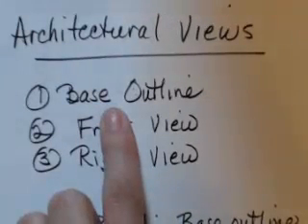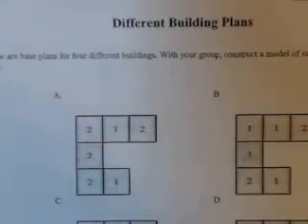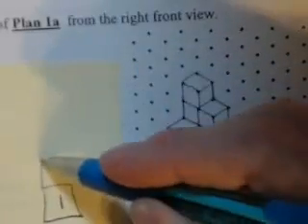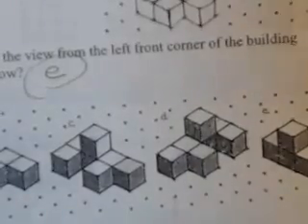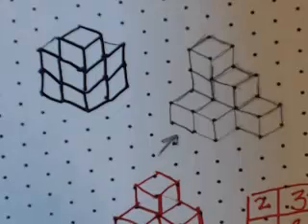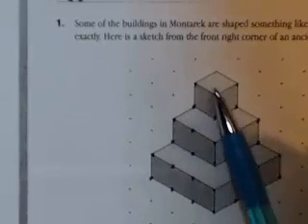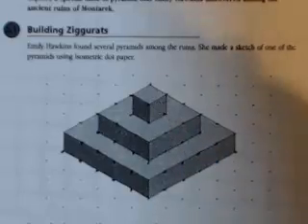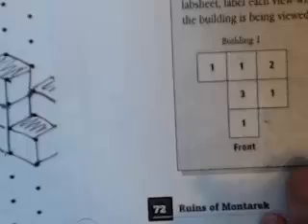Math 330 Architectural Views